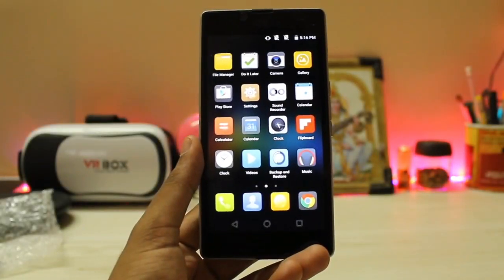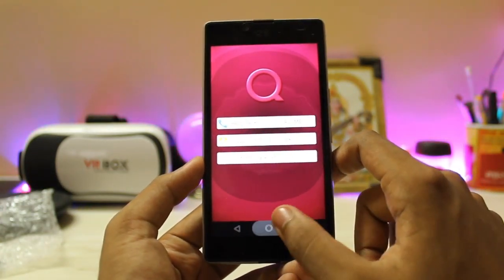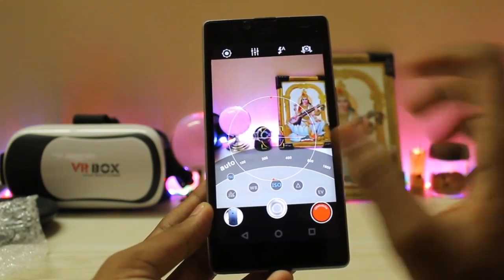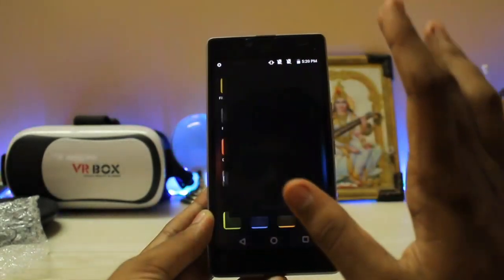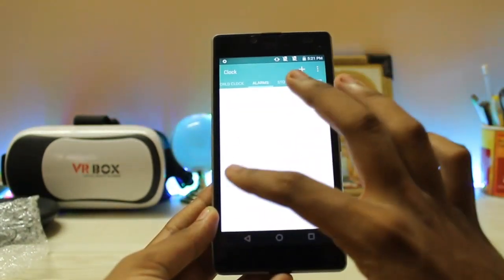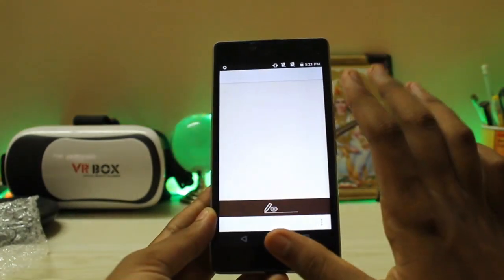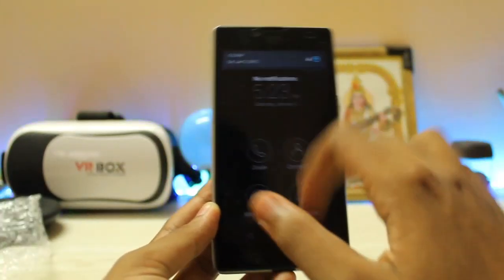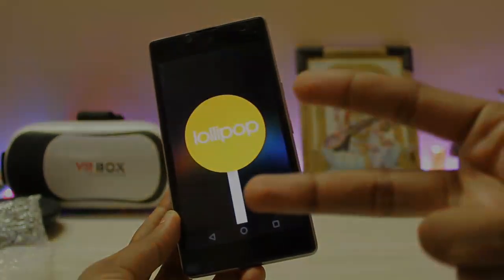Q Mobile Z8 Rom Port on Yu Yuphoria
Turn your Yu Yuphoria into Qmobile now easily.